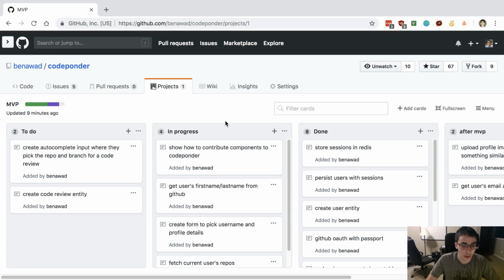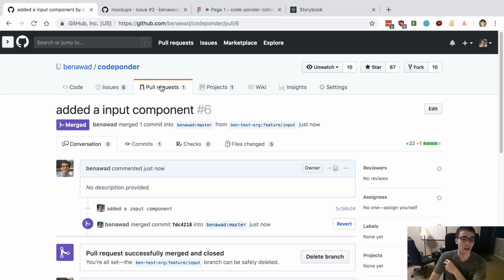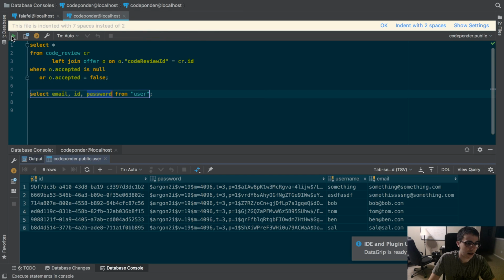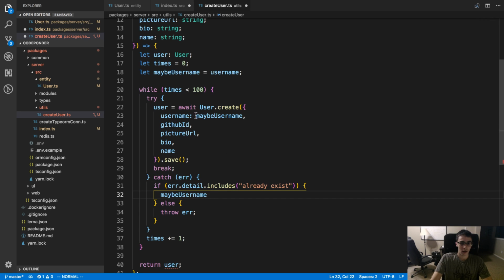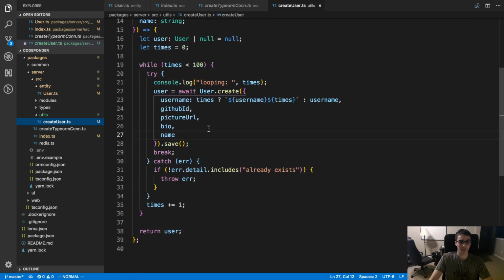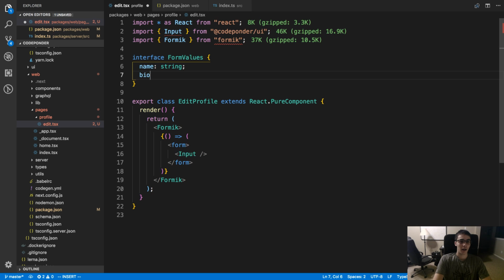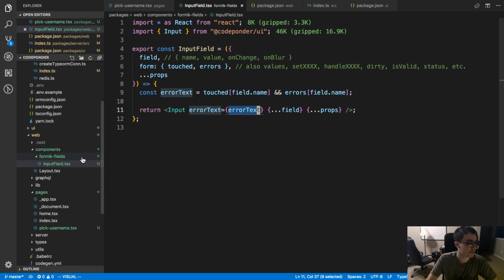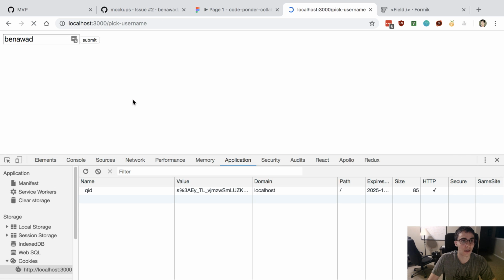Using TypeORM to create a User with Unique Username - Day 5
Created a user with TypeORM using the username given from GitHub.